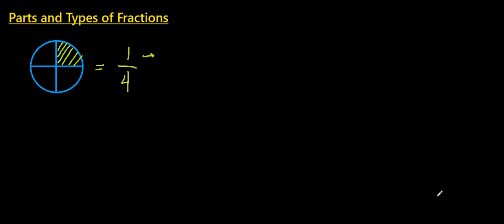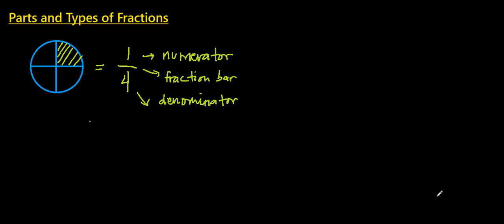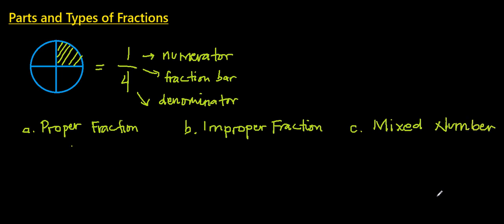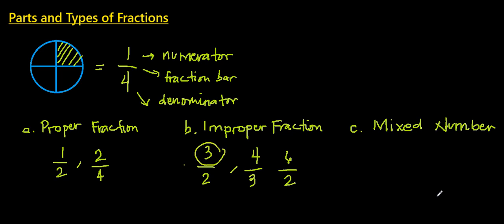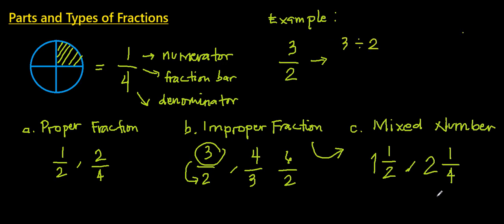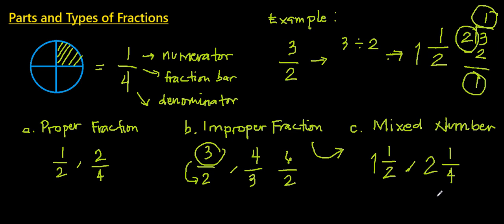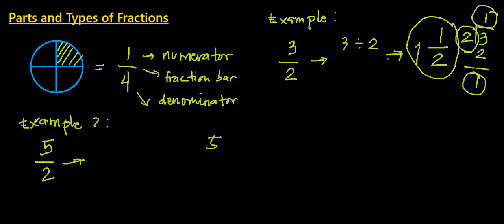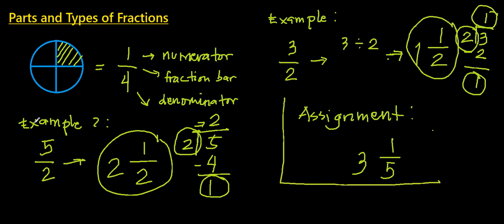Parts and Types of Fractions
Convert Improper Fraction to Mixed Numbers
Comment down your answer below